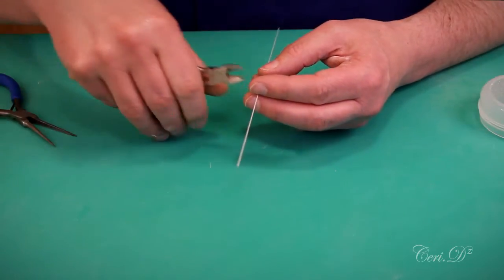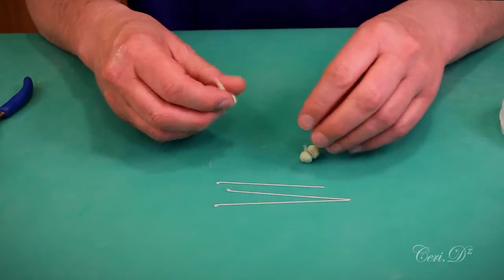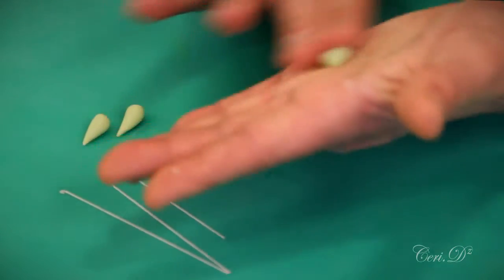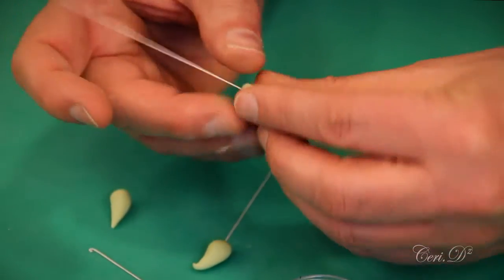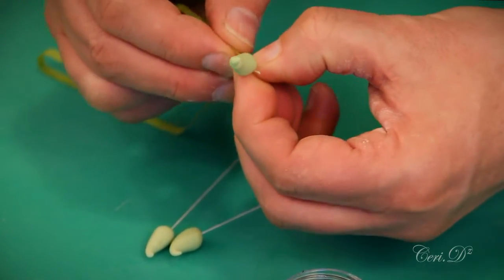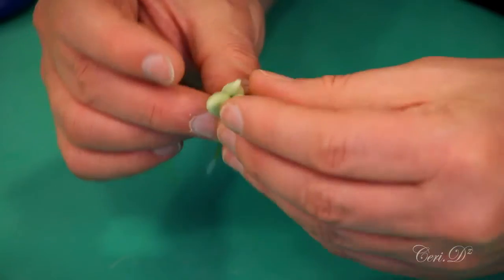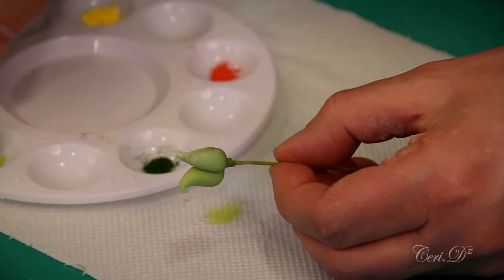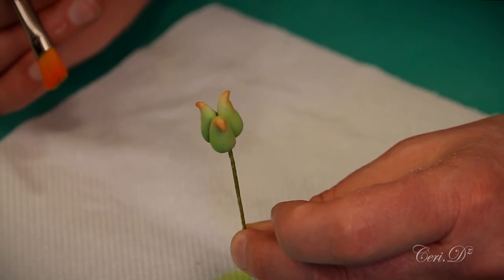Big and Blousy Peony #2 | Peony Centre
Materials:

- Pale green Gum paste or sugar flower paste
- Corn starch
- Edible glue
- Dust food colours: Foliage green, Vine green & Coral

Equipment:

- 26 gauge florist wire
- 1/3 width Nile green florist tape
- Wire snips
- Pointy nosed pliers
- Dusting brush
- Kitchen paper
- Paint pallet (optional)

Credits:

Video Production:
Jammy Custard Studios